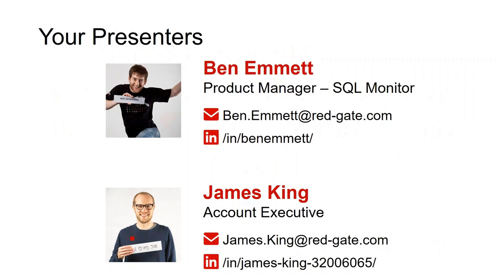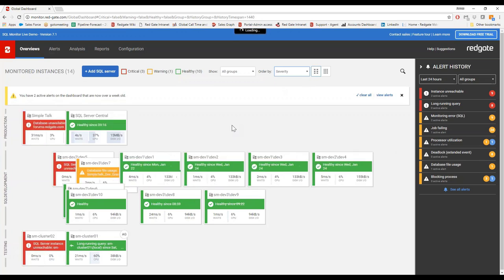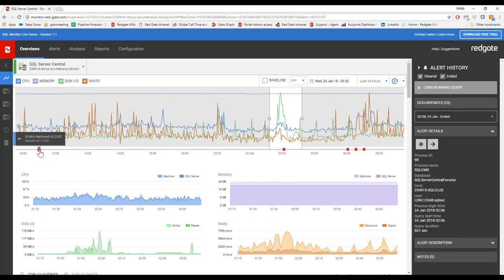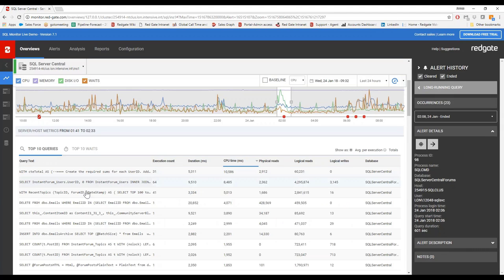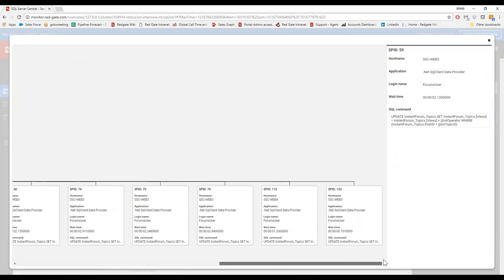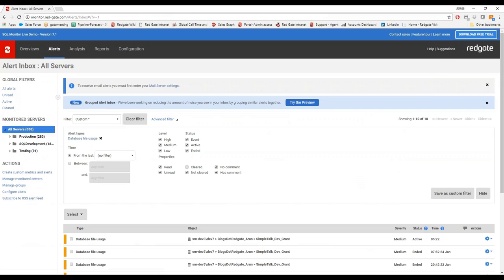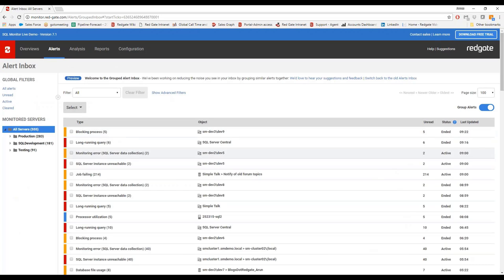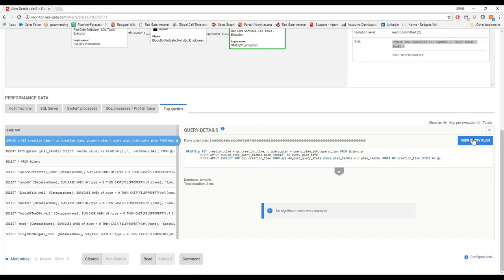Change your SQL Server troubleshooting from reactive to proactive with a monitoring tool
In this webinar recording, Redgate’s James King and Ben Emmett demonstrate how to troubleshoot your SQL Server estate, and discuss how it shouldn’t be about reacting to problems when they occur, but rather having the tools to make proactive decisions to plan ahead, identify potential disruptions, fix common problems and make improvements.

You’ll see examples of ways you can proactively troubleshoot, alongside demos of Redgate’s SQL Monitor and the features that help you achieve this.

- Identify key areas proactive monitoring can help

- Learn what signs to look out for and how to plan for the future

- See the features SQL Monitor has to help you achieve proactive troubleshooting

For a more up to date demo of this see James King's training session 'How to be Proactive, not Reactive with SQL Monitor' from June 2021 on the Redgate University